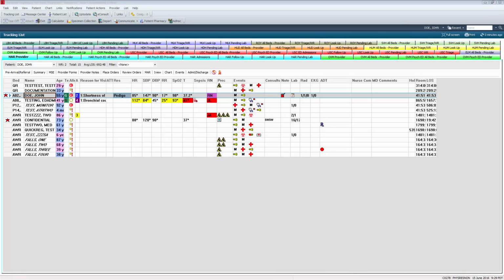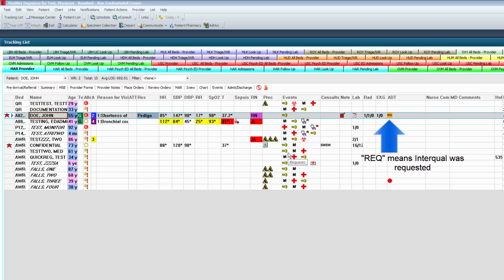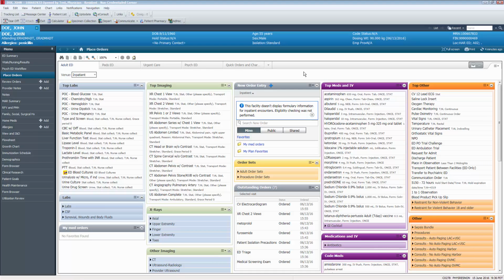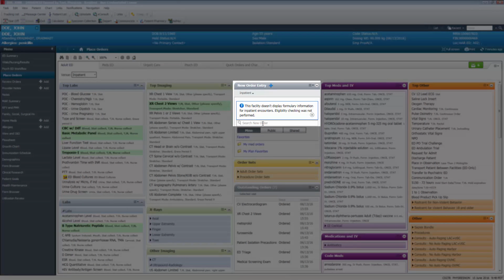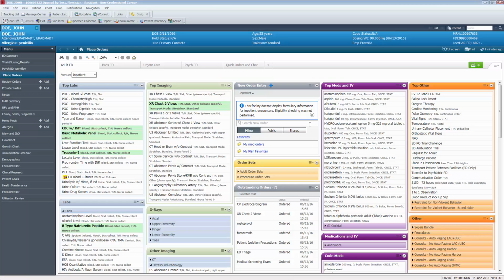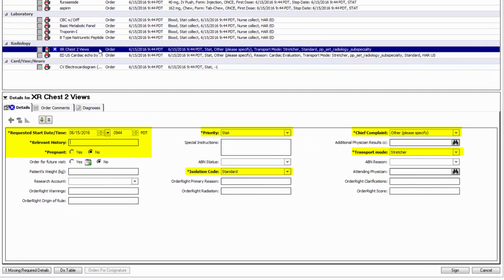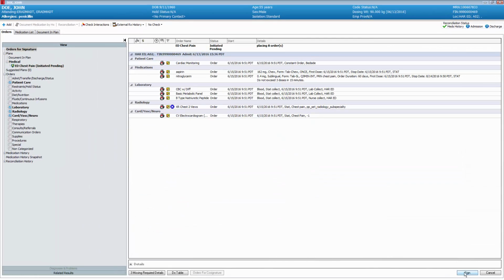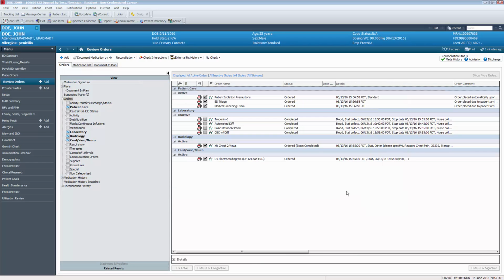3 Placing and Reviewing Orders